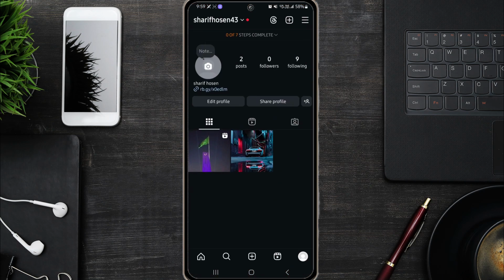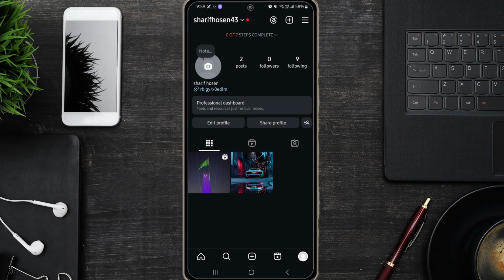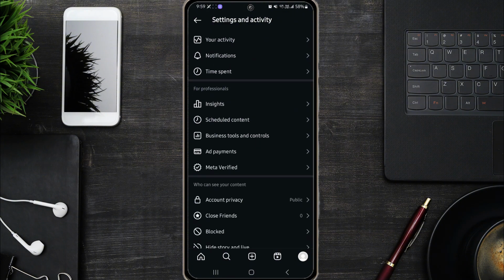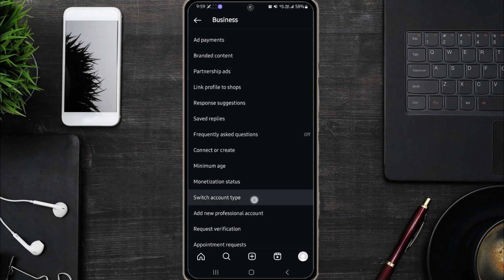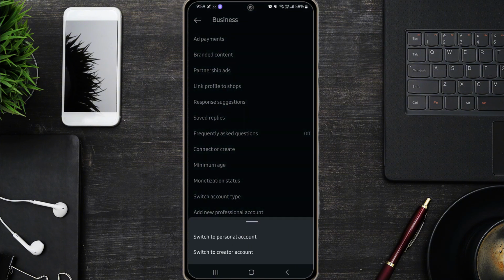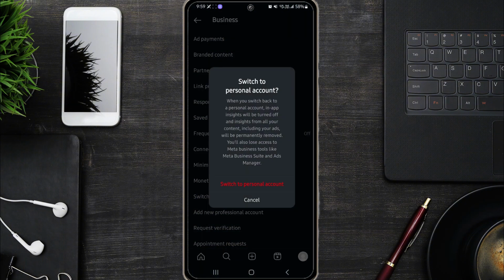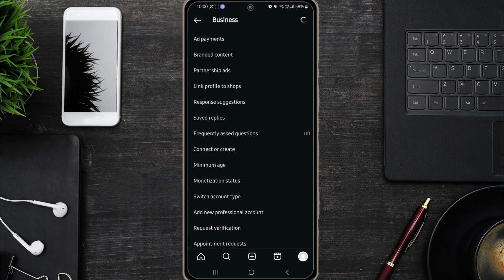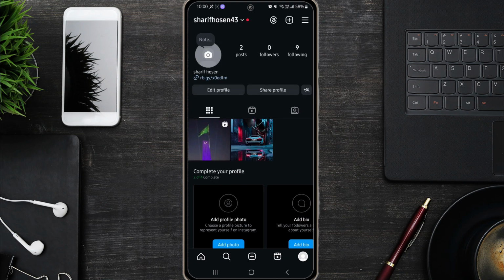HOW TO CHANGE INSTAGRAM ACCOUNT TO PERSONAL ACCOUNT - FULL GUIDE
Do you want to know HOW TO CHANGE INSTAGRAM ACCOUNT TO PERSONAL ACCOUNT ? Then this is the video for you!

This is a step-by-step tutorial on switch back to instagram personal account from business account  full guide on this.